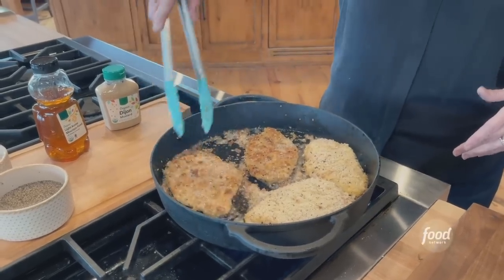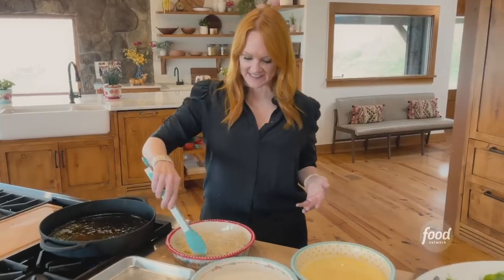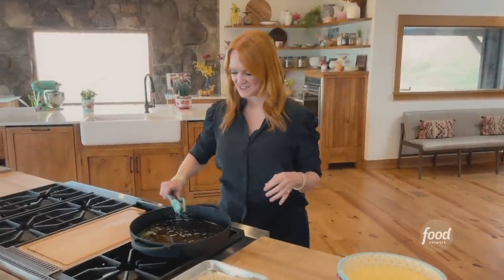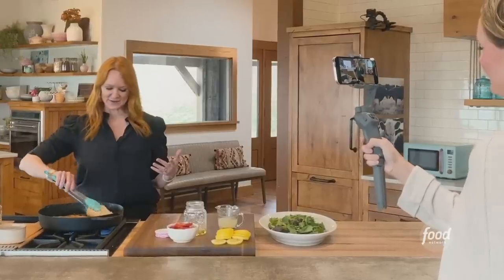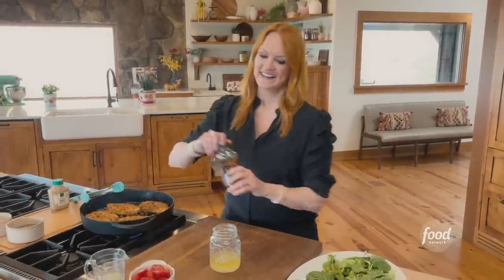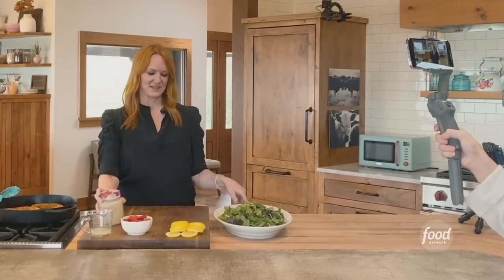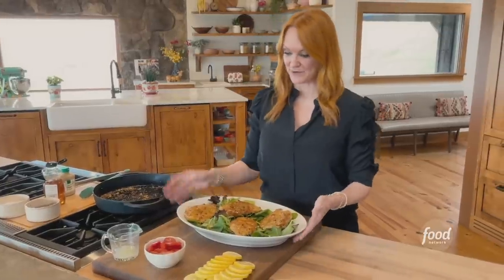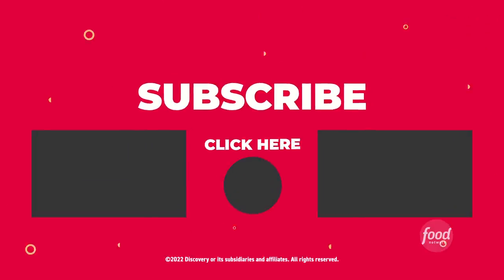Ree Drummond's Crispy Everything Chicken Cutlets | The Pioneer Woman | Food Network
Ree mixes everything bagel seasoning into her panko coating adding an instant flavor boost to her breaded chicken cutlets!

Crispy Everything Chicken Cutlets
RECIPE COURTESY OF REE DRUMMOND
Level: Easy
Total: 25 min
Active: 25 min
Yield: 4 servings

Ingredients

Chicken:

4 chicken cutlets
Kosher salt and freshly ground black pepper
1/2 cup all-purpose flour
1/4 cup milk
2 large eggs, beaten
1 1/4 cups panko breadcrumbs
3 tablespoons everything bagel seasoning
3 tablespoons salted butter
3 tablespoons olive oil

Easy Lemon Dressing:

1/2 cup olive oil
1 tablespoon Dijon mustard
2 teaspoons honey
2 lemons, juiced (about 1/4 cup)

Salad:

4 cups mixed greens
1 cup halved cherry tomatoes
2 lemons, halved or sliced, for garnish

Directions

For the chicken: Heat a large skillet over medium heat.

Season the chicken with 1/2 teaspoon salt and 1/4 teaspoon pepper. Add the flour to a shallow bowl. Whisk together the milk and eggs in a second bowl. Mix the panko and everything bagel seasoning in a third bowl.

Bread the chicken by dredging each cutlet first in the flour, shaking off the excess. Next, dip into the egg wash, then cover in the seasoned panko.

Add the butter and oil to the skillet. When the butter is melted, add the chicken and cook until golden and crisp (or registering 165 degrees F), 4 to 5 minutes per side. Remove to a rack to rest.

For the easy lemon dressing: While the chicken is cooking, add the olive oil, mustard, honey, lemon juice and salt and pepper to taste to a mason jar and shake to combine.

For the salad: Pour the dressing over the mixed greens in a bowl and toss. Add the greens to a platter, pile the chicken on top and garnish with the tomatoes and lemons. (Alternatively, add the undressed greens to a platter, drizzle on some of the dressing, pile the chicken on top, garnish with the tomatoes and lemons and serve with additional dressing on the side.)